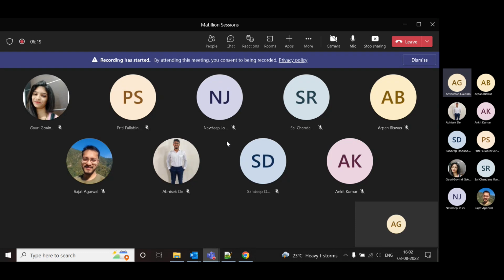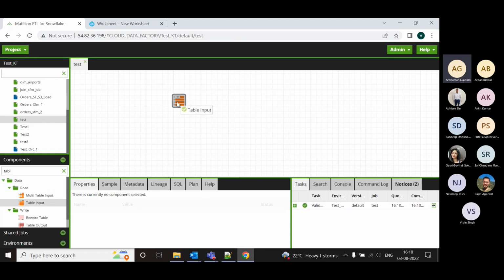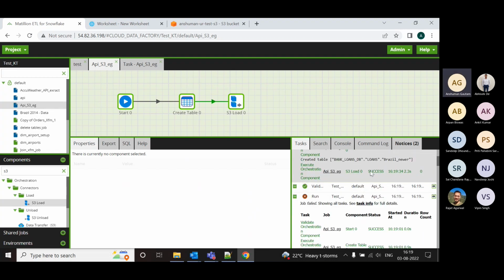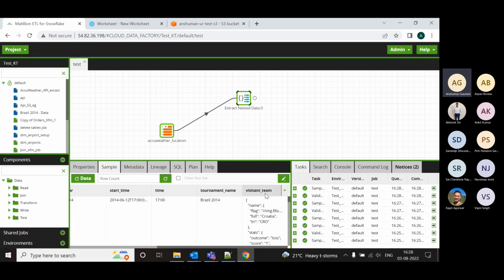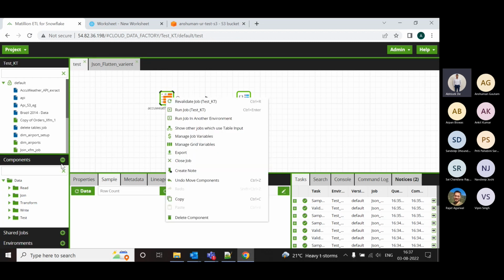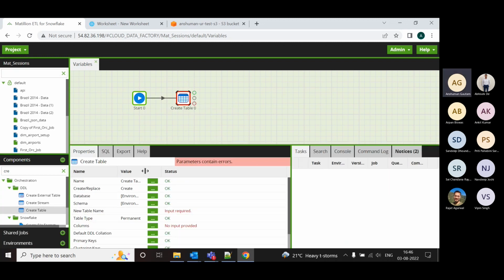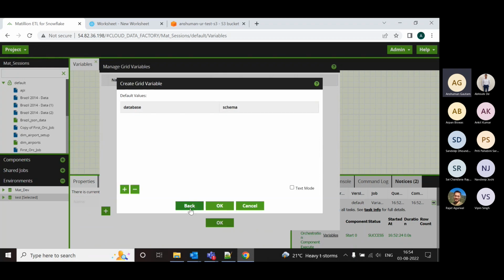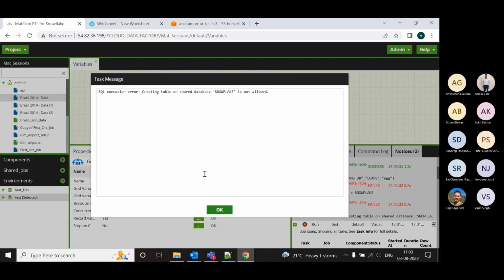Matillion Training Module 4